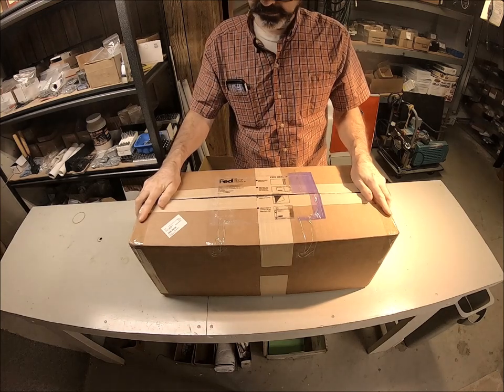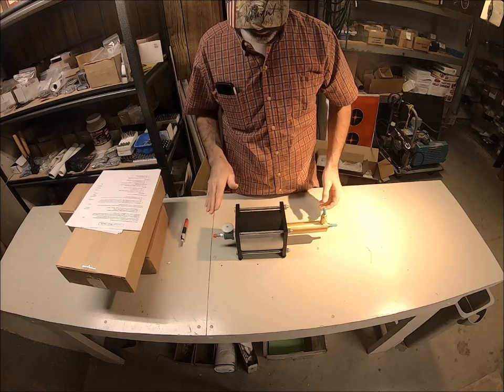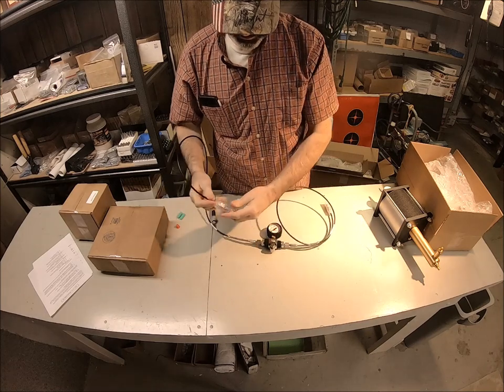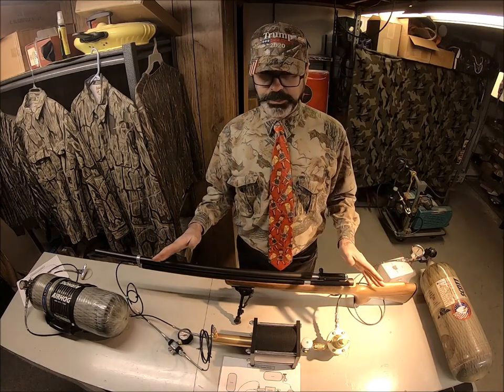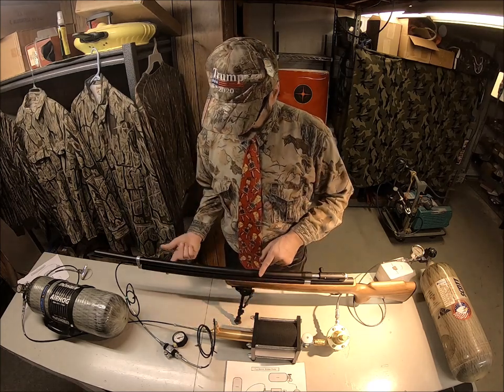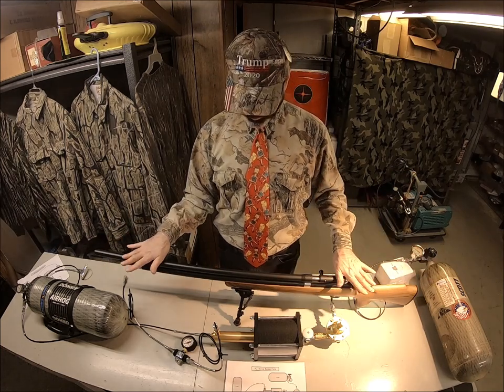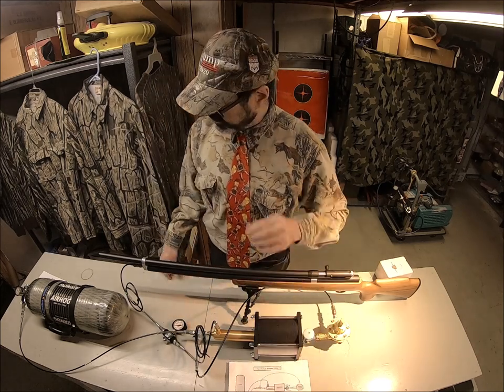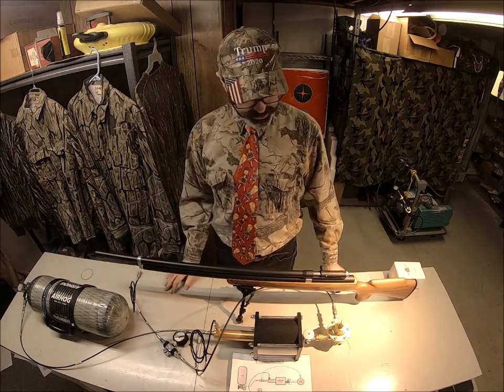Airgun Booster Pump Video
I am testing out the New Ayrtekk Airgun Booster Pump.
Hopefully this will be the answer to our prayers.
with a booster pump you can spend all day at the range with low fill tanks and still boost to 4500 psi if you have the high fill air rifles, or boost to 3000 psi from 1200 psi, its a win win for everyone.
for the info and vendors